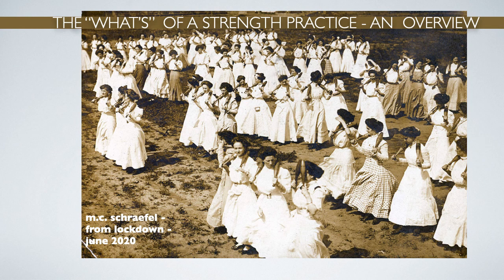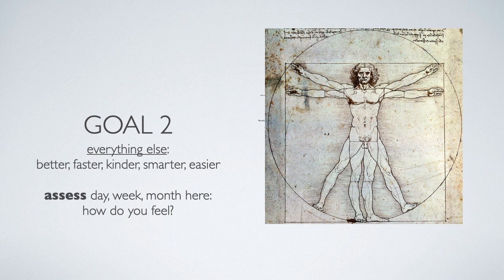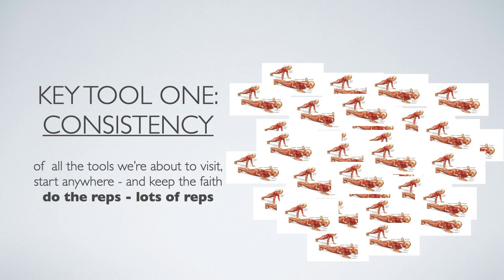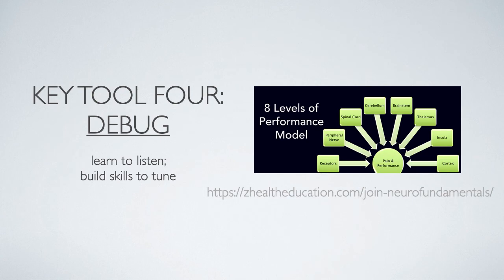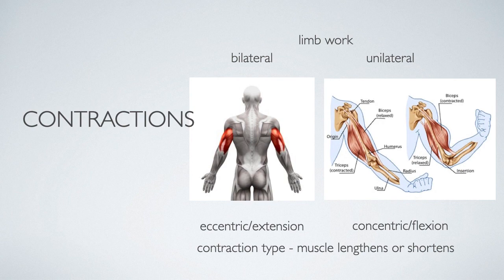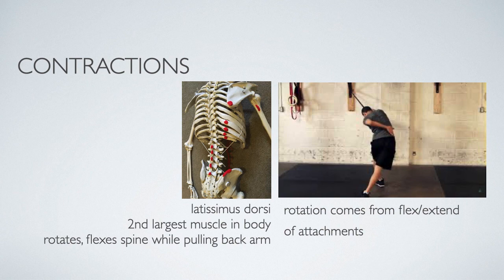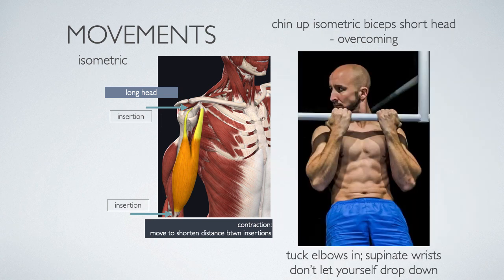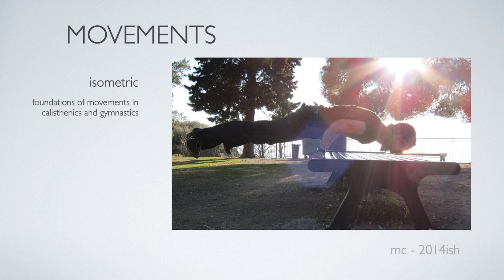WHAT are the parts of a Strength Practice? from Isometrics to implements learn the variables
in this vid we're looking at the WHAT:
 what are the componets - from goals, to skills, to tools, to time under tension - from the difference between eccentric and extension to isometric to blood flow restriction - you'll learn how to interogate any strength program for all the bits you need to succeed.

TRUSTED EXPERT:
 you don't need to do it all yourself - you can outsource putting together an excellent practice with a trusted party who puts together the
reps
load
volume
fiber work
recovery time
regular assessment
progressions

Here's my outsourcing recommendation: Check out

for a home workout no gear required program to help you get into strength practice and safely effectively start to build your experience to own these parameters of a super sternth practice

Also - if you're into learning more about how the brain and body support each other neurologically, free course

and PS to  be really clear - in ISOMETRICS - muscle length doesn't change once angle of work set; in ISOTONICS - muscles length in the contraction is changing as joints are moving (the extension/flexion movement with eccentric/concentric contractions)